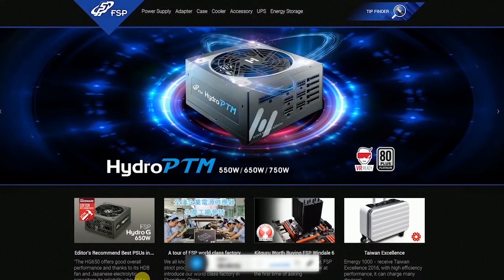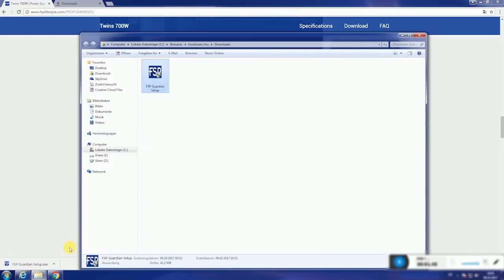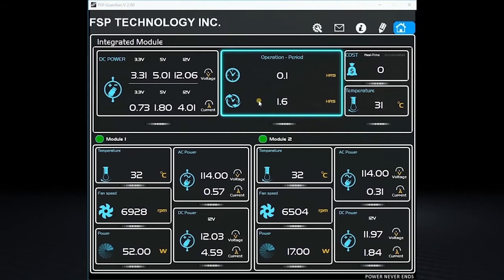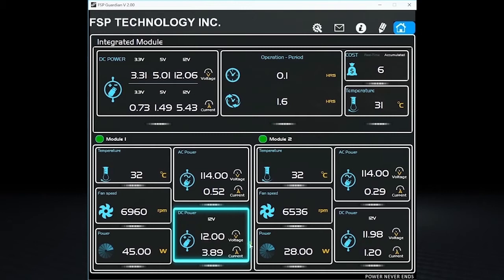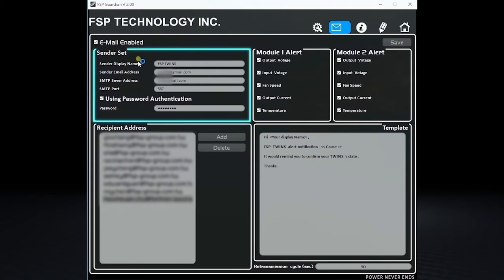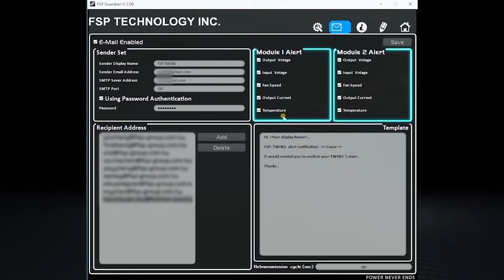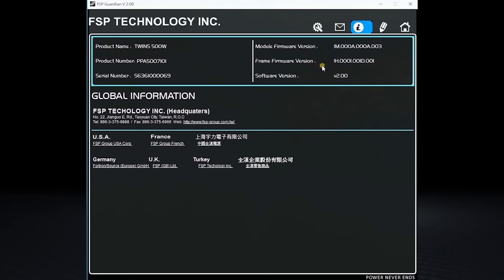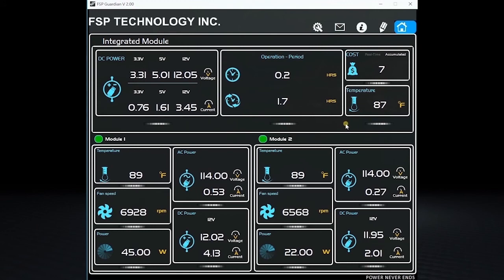FSP GUARDIAN Intelligent Monitor Software User Manual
Twins 500W&700W users can use FSP Guardian software to monitor power input, power output, efficiency, and other internal records in real time and get the historical data within 30 days.